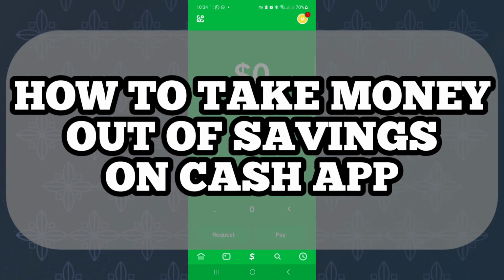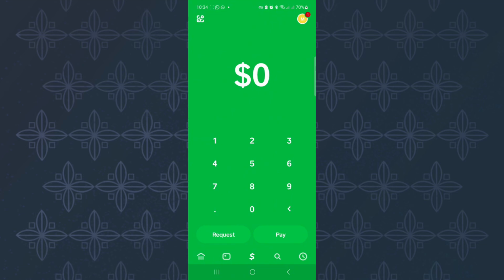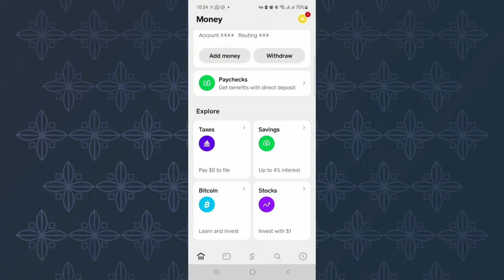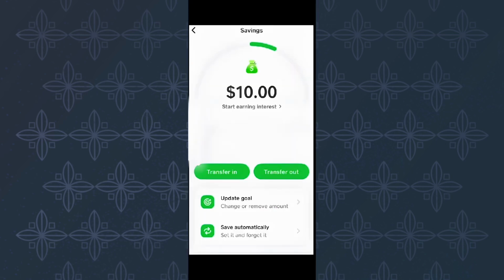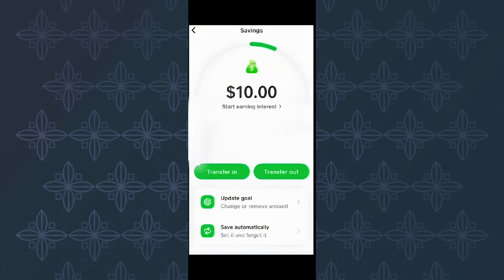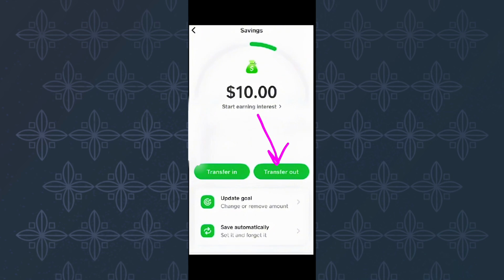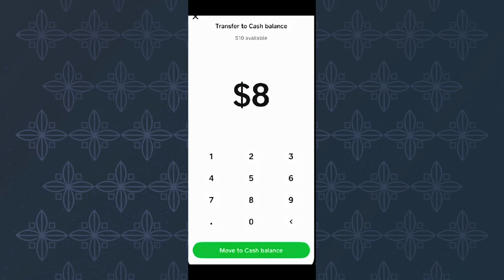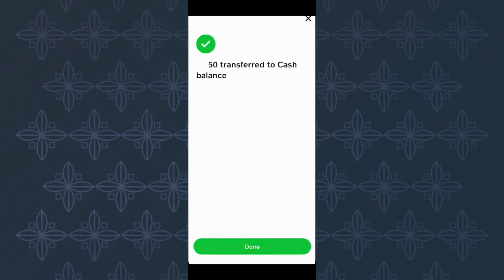How To Take Money Out Of Savings On Cash App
in this tutorial, I will show you How To Take Money Out Of Savings On Cash App